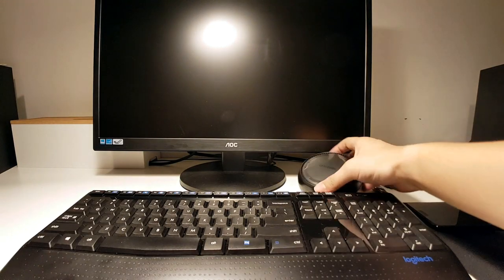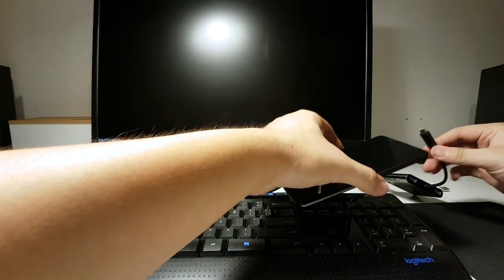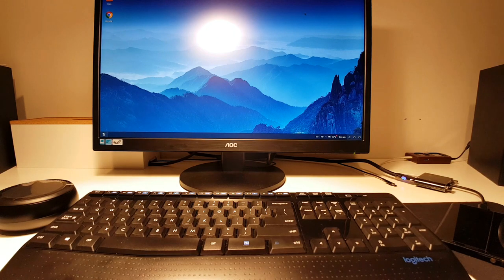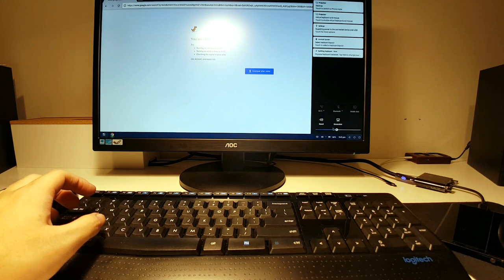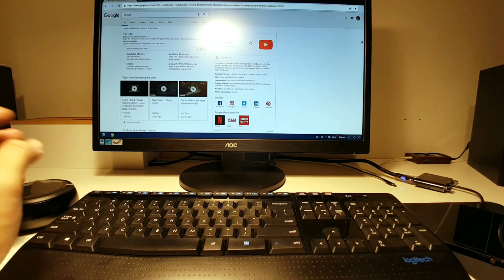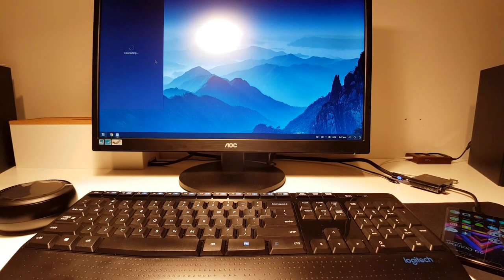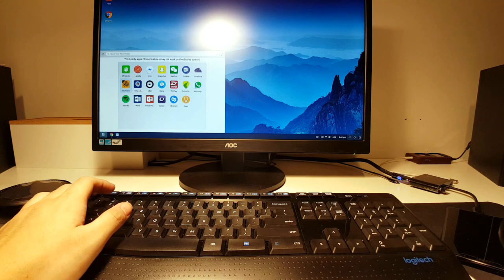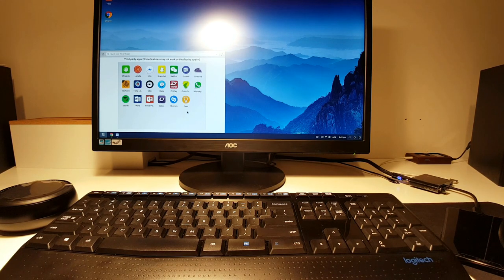EMUI Desktop Quick Look: Not Any Better than Samsung's DeX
Just a quick look at Huawei's implementation of a mobile phone desktop experience. Is it any better than Samsung's DeX? Let's find out!

Filming Gear: Olympus OM-D E-M5 Mark II
                         Panasonic Leica 12mm f1.4 DG Summilux
                         Rode VideoMicro